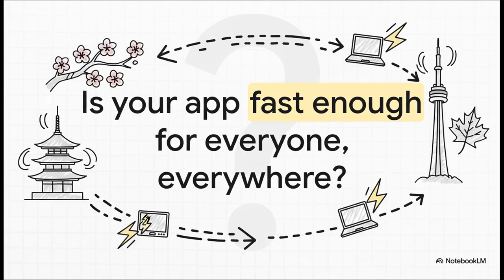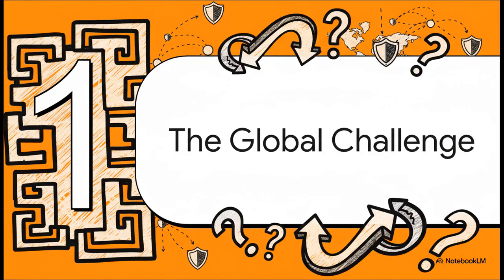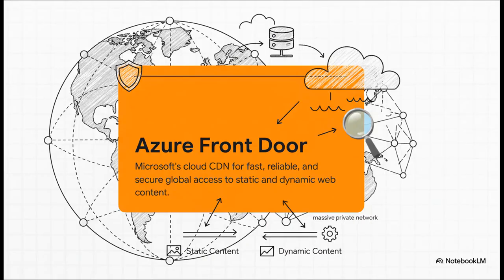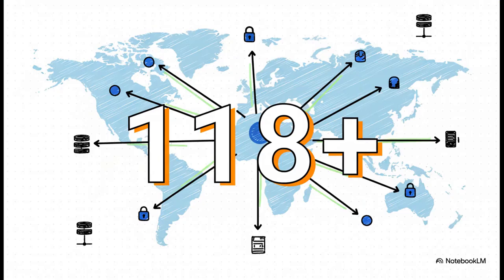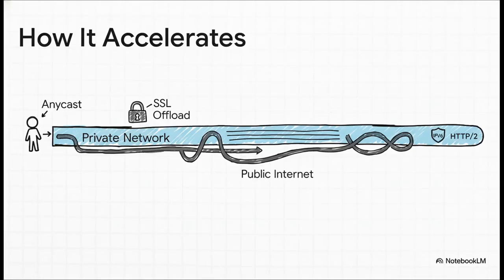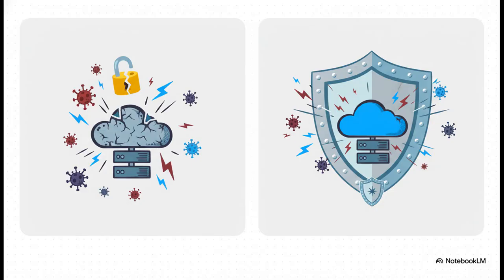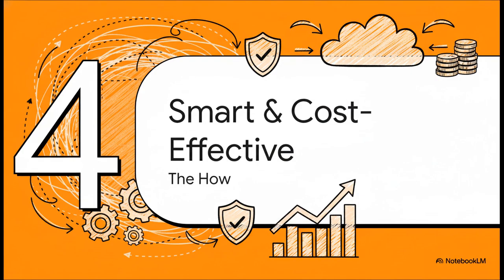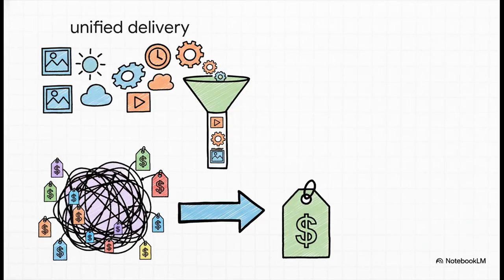Basic Azure Networking Concepts - Azure Front Door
azure networking security frontdoor | Azure Front Door is Microsoft's advanced cloud Content Delivery Network (CDN) designed to provide fast, reliable, and secure access to your applications' static and dynamic web content globally. By using Microsoft's extensive global edge network, Azure Front Door ensures efficient content delivery through numerous global and local points of presence (PoPs) strategically positioned close to both enterprise and consumer end users.